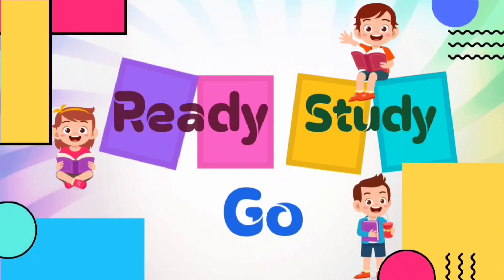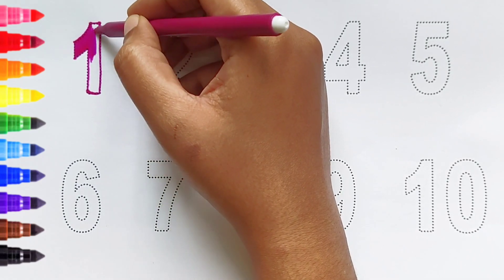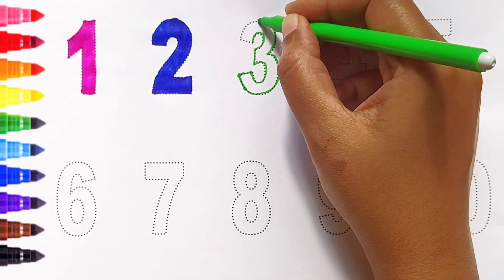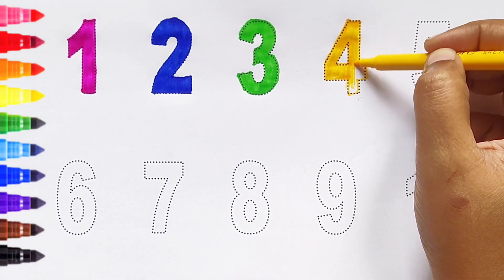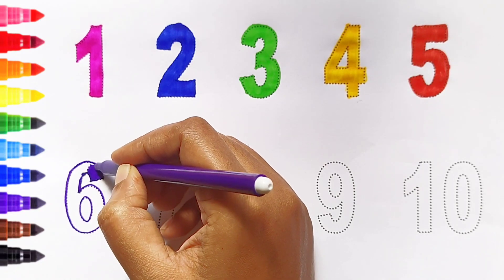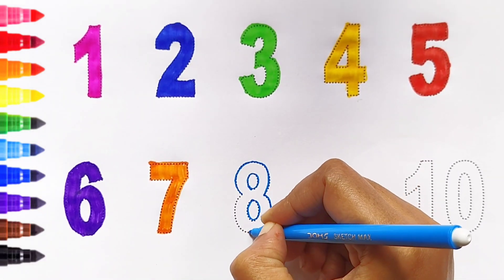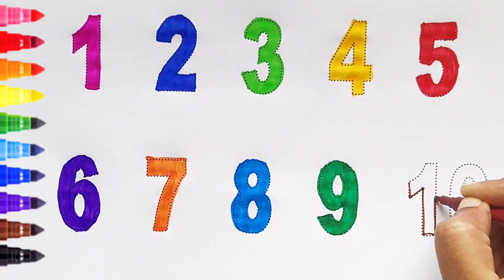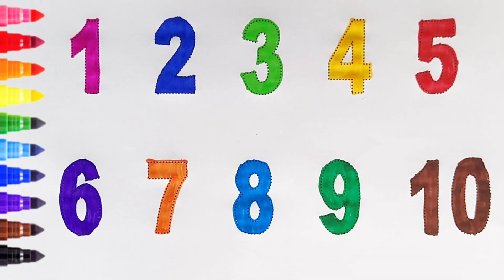123 Numbers | Numbers Song for children| Endless Numbers| Count Numbers 1 To 10| Kids Learning Video